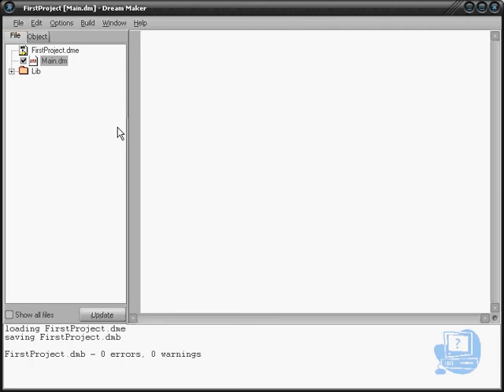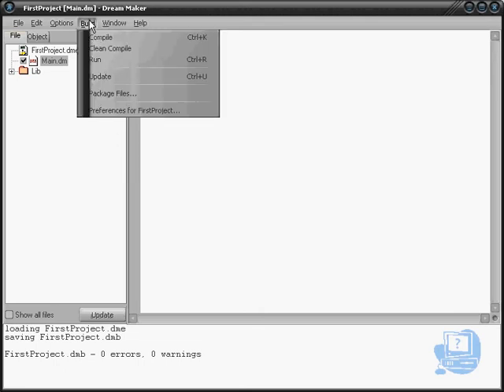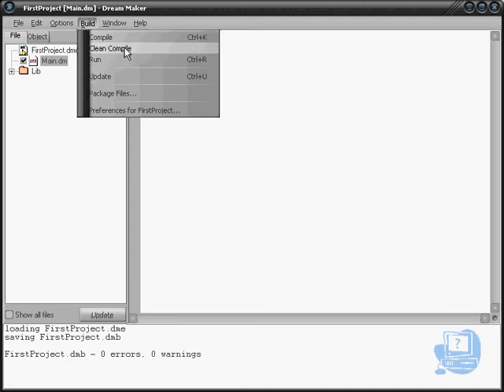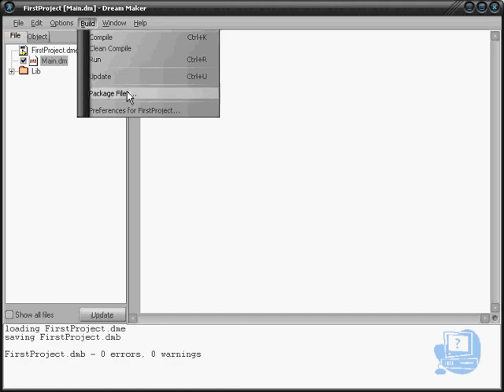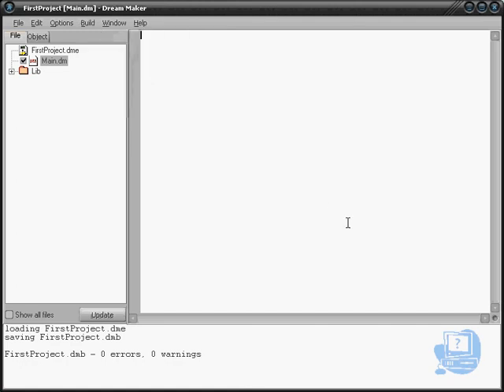byond 103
More tutorials on byond